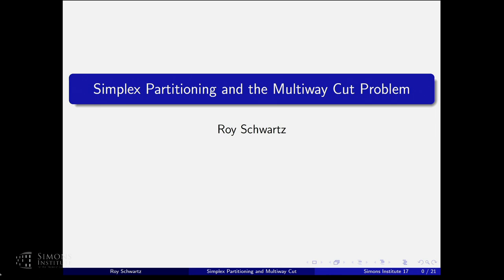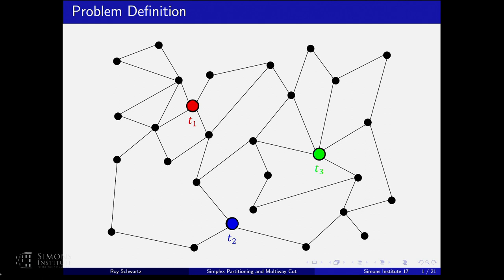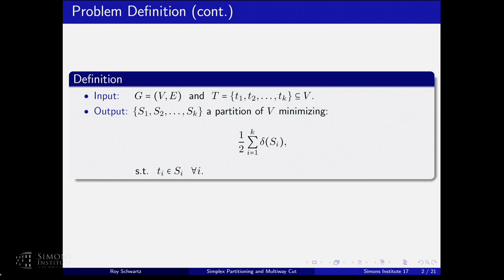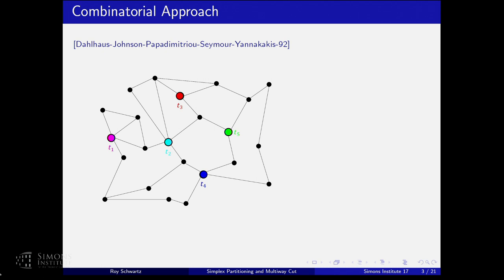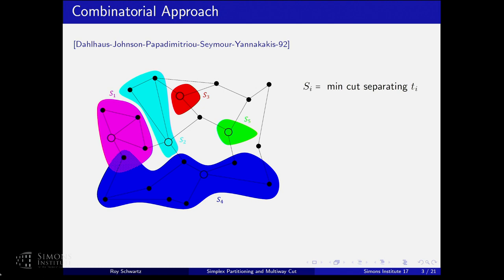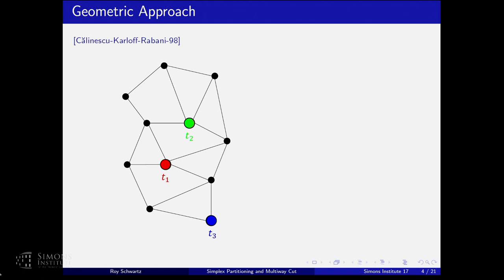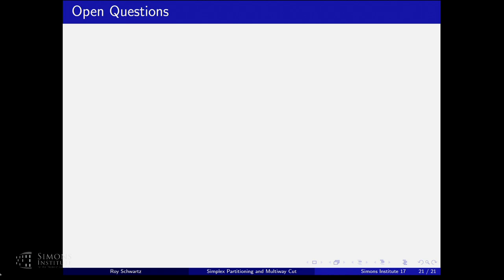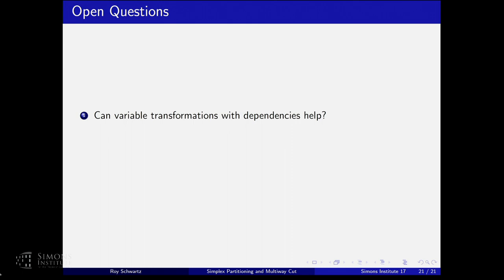Simplex Transformations and Multiway Cut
Roy Schwartz, Technion - Israel Institute of Technology
Discrete Optimization via Continuous Relaxation